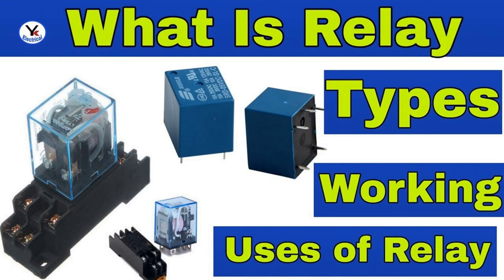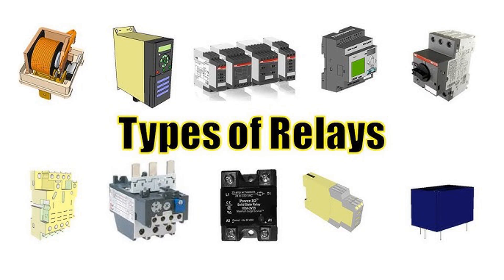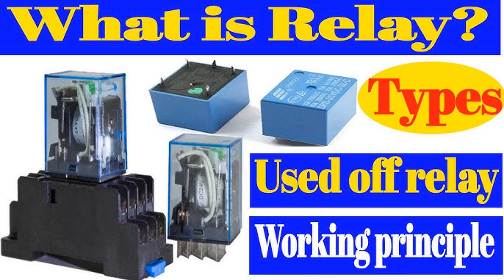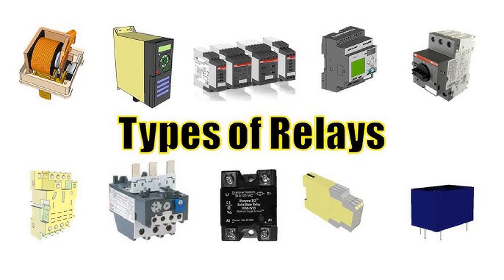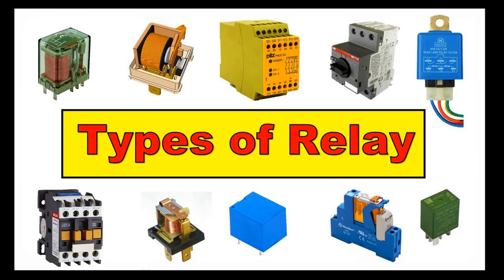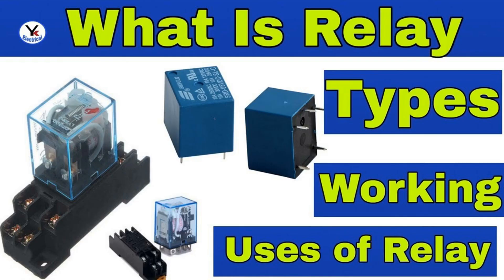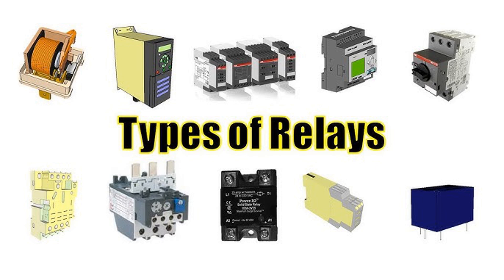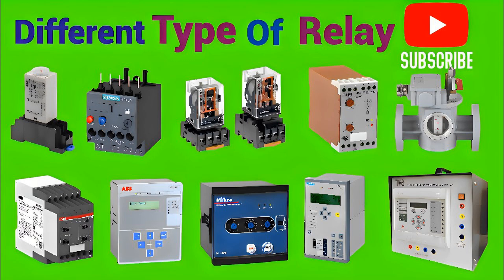RELAYS Made Easy in 2024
Relays are electrically operated switches that use an electromagnet to mechanically control a set of contacts. They are widely used in control systems, communication circuits, and other electronic applications. Here are some of the most common types of relays and their functions:

1. Electromagnetic Relay
Function: An electromagnetic relay consists of a coil that generates a magnetic field when current flows through it, attracting a lever and changing the state of the contacts. They are simple, robust, and commonly used in automation and control circuits.
Applications: Motor control, home automation, alarms, and HVAC systems.
2. Solid State Relay (SSR)
Function: Solid-state relays use semiconductor devices (like thyristors, triacs, or transistors) instead of mechanical parts to switch a load on or off. They have no moving parts, offering faster switching speeds and longer operational life.
Applications: Industrial machinery, heating elements, motor drives, and lighting control.
3. Reed Relay
Function: A reed relay uses a small coil to magnetically operate reed contacts sealed within a glass tube. When the coil is energized, the contacts come together. These relays are compact and can switch relatively low currents with precision.
Applications: Telecommunications, test equipment, medical devices, and high-frequency signal switching.
4. Thermal Relay
Function: Thermal relays operate based on heat generated by electrical current. They typically use a bimetallic strip that bends when heated, opening or closing the contacts. Thermal relays are primarily used as overload protection devices.
Applications: Motor overload protection, HVAC systems, and electrical panel safety.
5. Time-Delay Relay
Function: Time-delay relays include an internal timing mechanism to delay the opening or closing of contacts for a specific period after activation. They can be configured to delay on activation (ON-delay) or delay on deactivation (OFF-delay).
Applications: Sequential control, motor start/stop sequencing, conveyor systems, and traffic light controls.
6. Latching Relay
Function: Latching relays maintain their state even after the activation signal is removed, using a magnet or mechanical lock to hold the contacts in position. They require only a pulse of current to change states, which makes them energy-efficient.
Applications: Memory retention, remote switching applications, and energy-saving lighting controls.
7. Polarized Relay
Function: Polarized relays are sensitive to the polarity of the signal, meaning they operate only when the input current flows in a specific direction. They include a permanent magnet to ensure the relay only activates with a correctly oriented signal.
Applications: Signal and data transmission, telecommunications, and railway signaling.
8. Differential Relay
Function: Differential relays monitor the difference between incoming and outgoing currents in a circuit. If there’s an imbalance (often indicating a fault), the relay trips and isolates the circuit to protect the equipment.
Applications: Power transmission, transformer protection, and motor protection systems.
9. Buchholz Relay
Function: Used primarily in oil-filled transformers, the Buchholz relay detects gas buildup or oil displacement inside the transformer, which may indicate a fault. When gas accumulates due to arcing or overheating, the relay trips to disconnect the transformer.
Applications: Power transformers and large electrical equipment safety.
10. Overcurrent Relay
Function: Overcurrent relays are designed to trip the circuit when the current exceeds a set threshold, preventing damage from excessive currents or short circuits.
Applications: Electrical distribution systems, motor protection, and circuit breaker control.
Each relay type has distinct characteristics suited to specific applications, ranging from high-speed switching to precise fault detection, ensuring optimal performance and protection across various electrical systems.